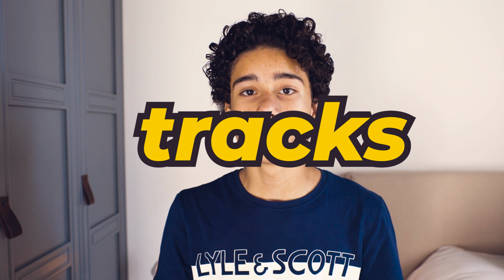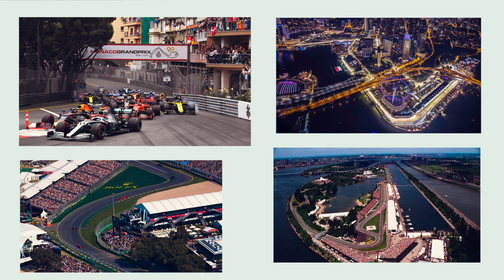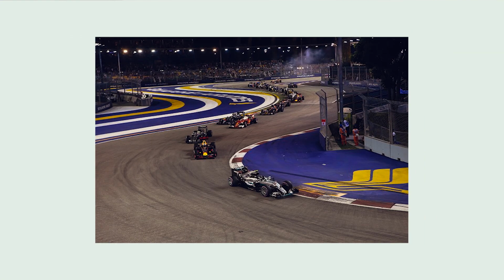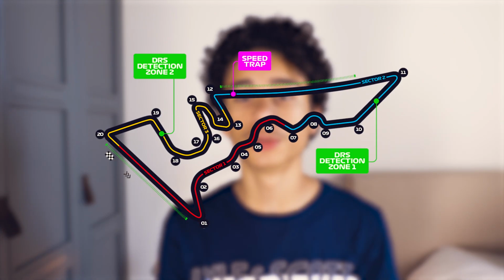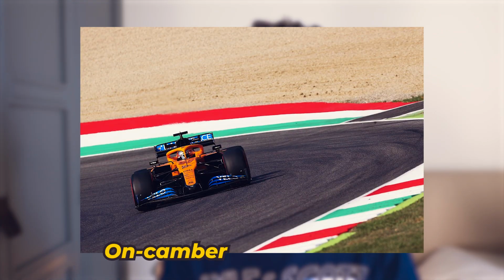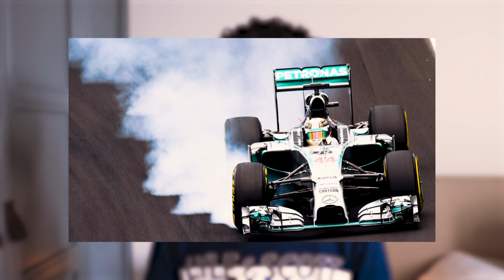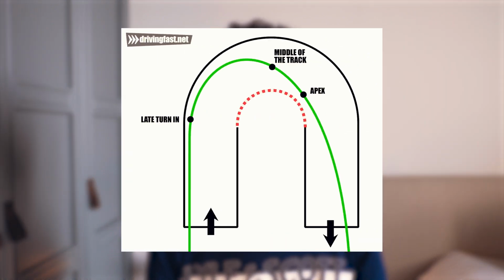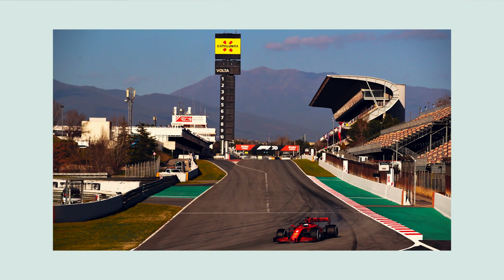Guide to F1 | Episode 4 - The Tracks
Welcome to the guide to F1! In this series I'll be talking about 5 key aspects of Formula 1 racing. In this episode, I introduce the topic and give you a basic overview of how the sport works.

Go gheck out the rest of this series as well!

This guide to F1 series served as my IB MYP personal project. Specific links to these can be found